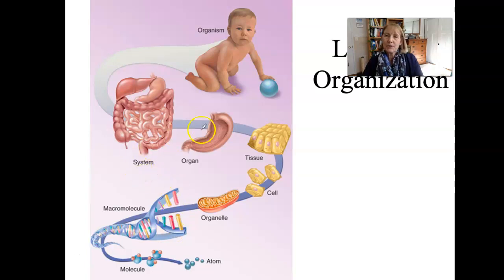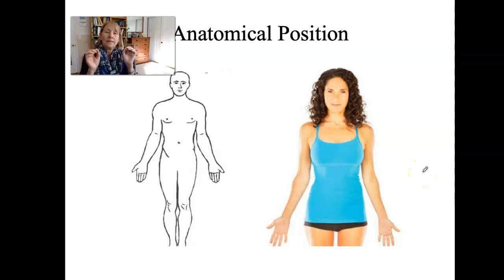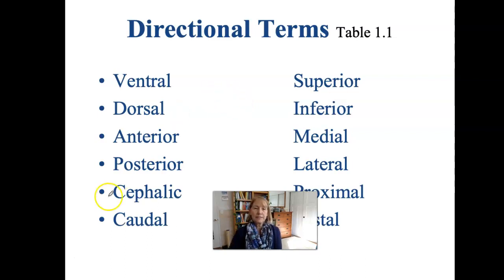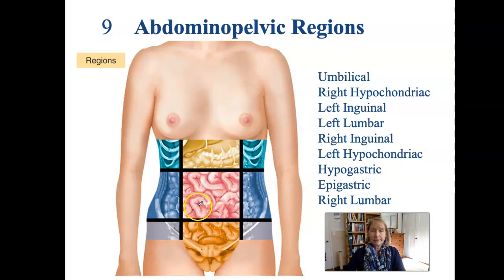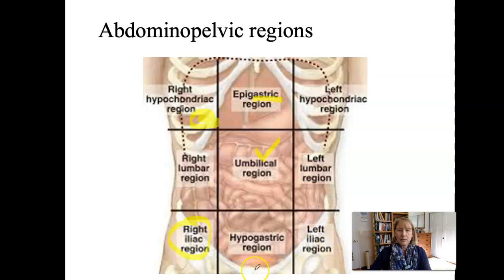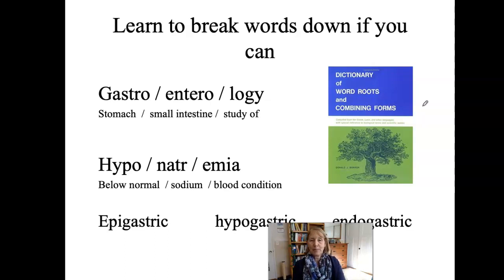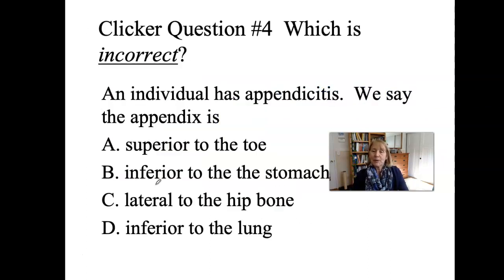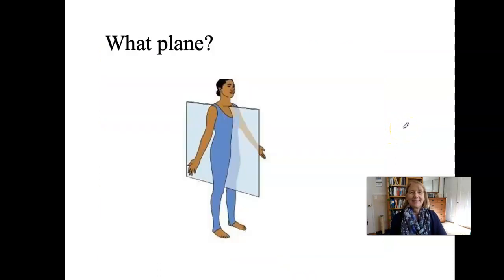Bio 4_Module1_Introduction part 2_ Ch1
anatomical terms